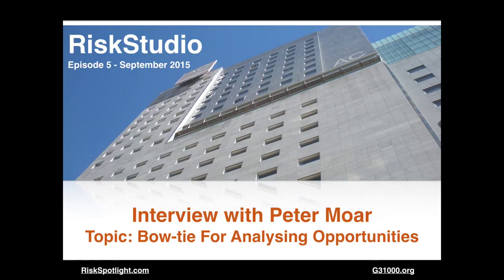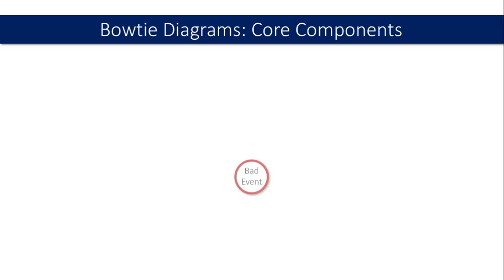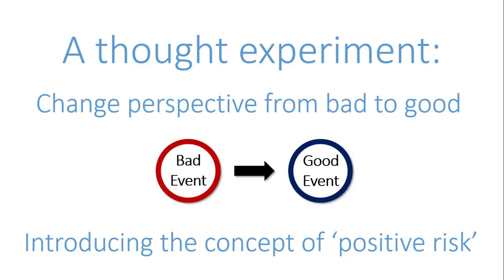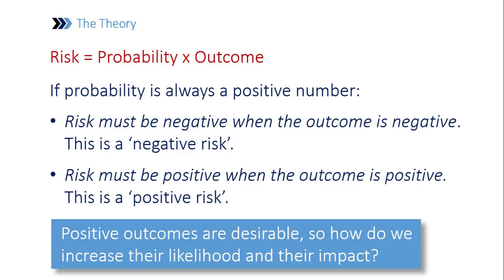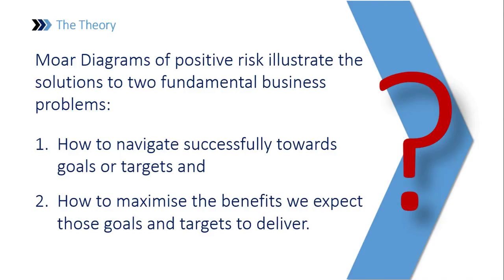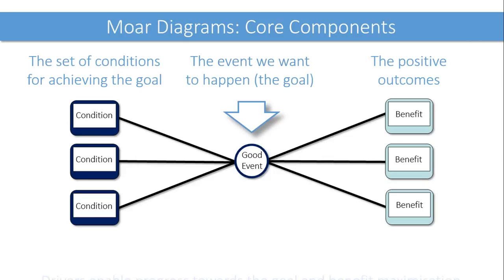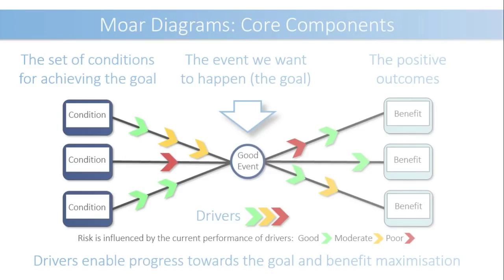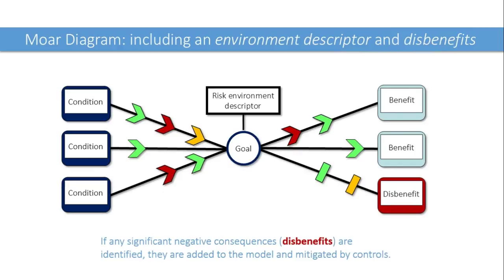RiskStudio Episode 5 - Interview with Peter Moar on Bow-Tie Analysis for Opportunities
In this episode, Peter Moar shares his new methodology based on the widely adopted bow-tie analysis technique. Risk managers typically spend majority or all their bandwidth on managing threats and focus very little time on managing opportunities. As opportunities are also associated with uncertainties, risk management processes should also be applied to opportunities to increase the likelihood of organisation being able to achieve their objectives. Peter's methodology offers a great visual way to implement risk management concepts for opportunities.